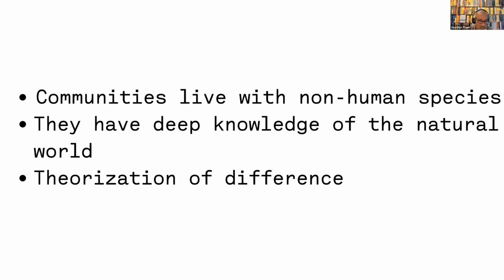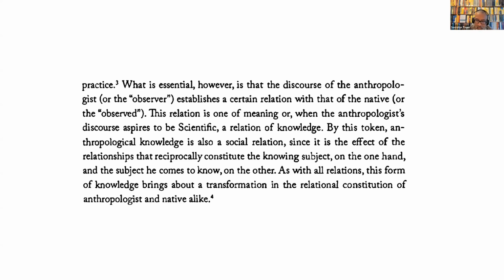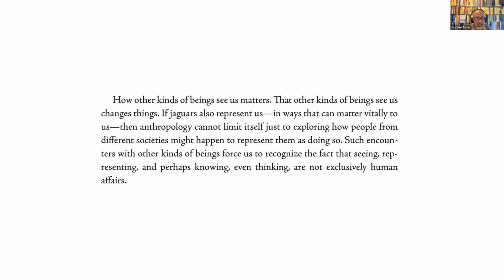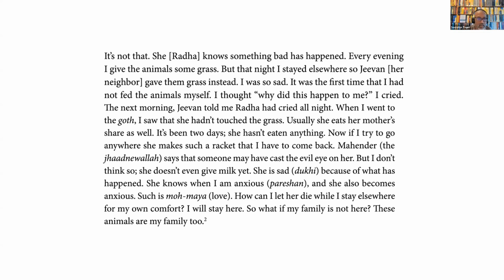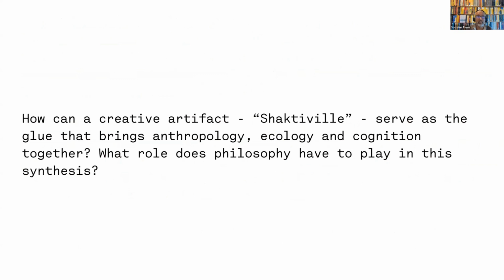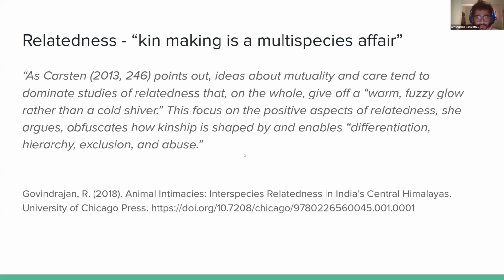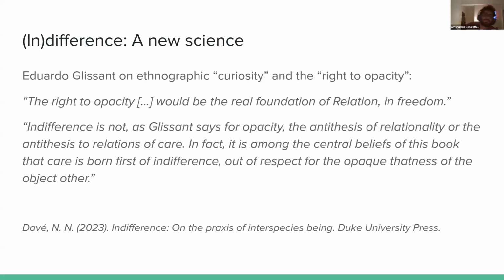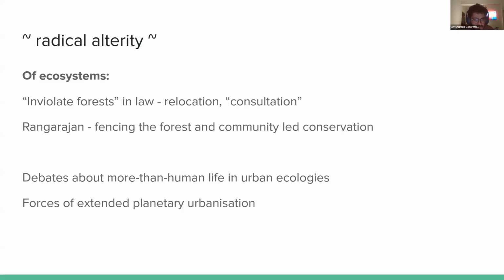Multispecies Seminar Session 8